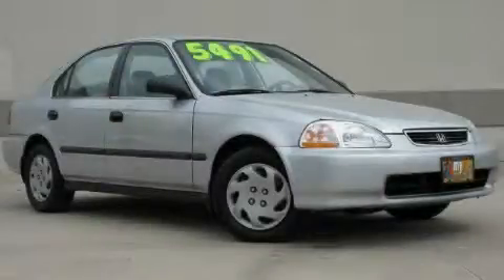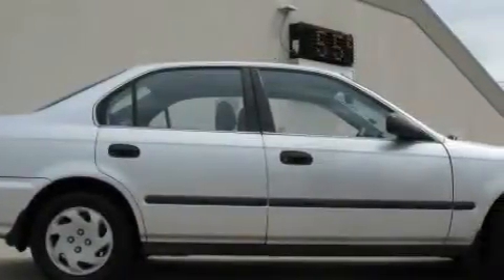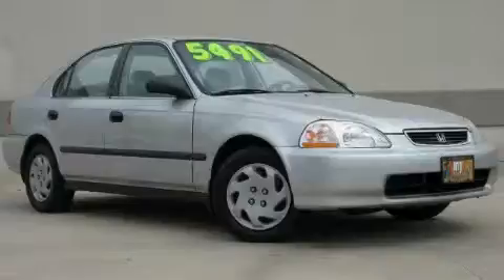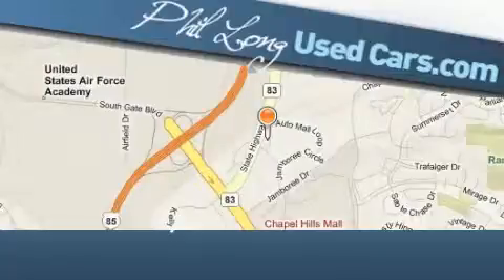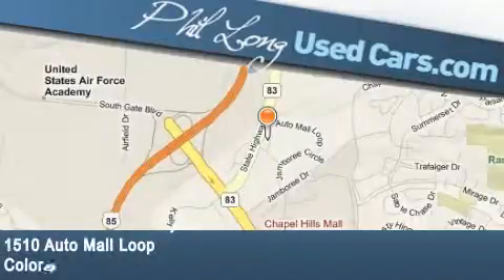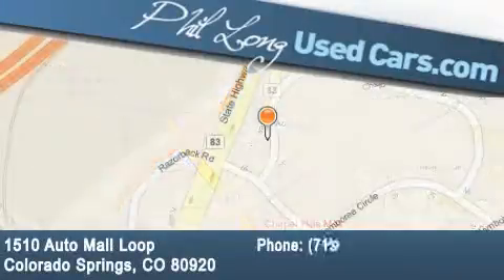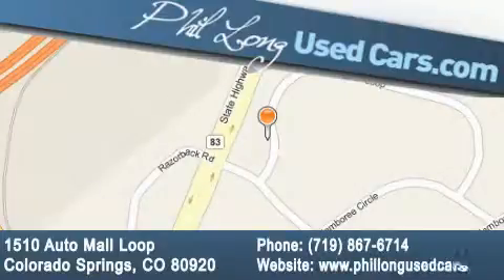1997 Honda Civic Denver CO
Year: 1997
 Make: Honda
 Model: Civic
 Engine: 1.6L SOHC aluminum alloy 16-valve 4-cyl 106-hp engine
 Trans.: Automatic
 Exterior: Silver
 Miles: 148,903

 Used 1997 Honda Civic Colorado Springs CO